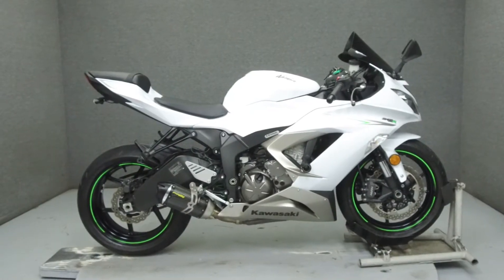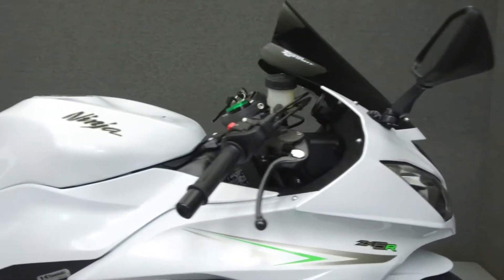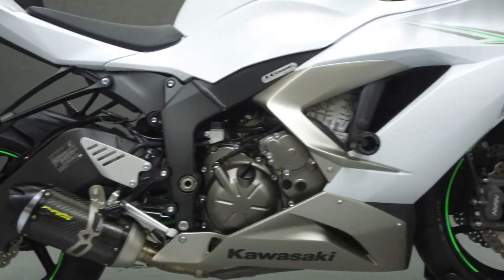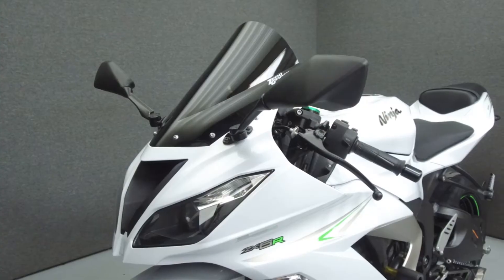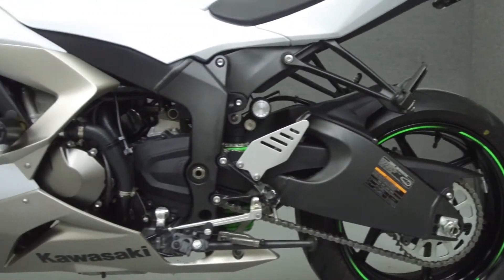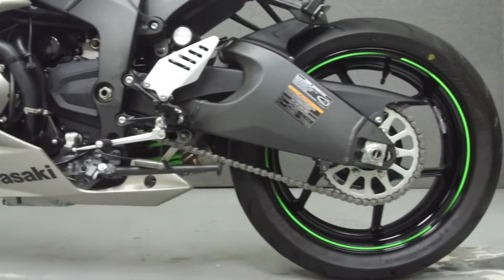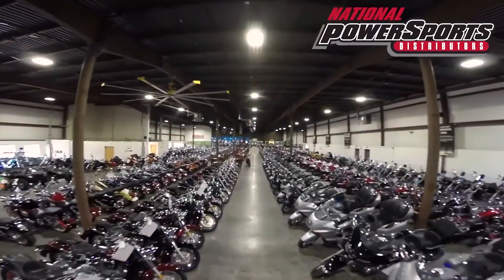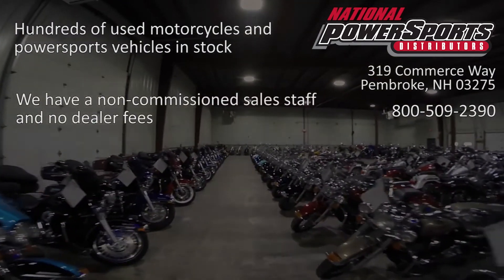2017 KAWASAKI ZX6R NINJA 636 - National Powersports Distributors